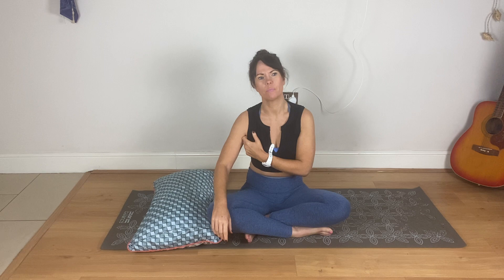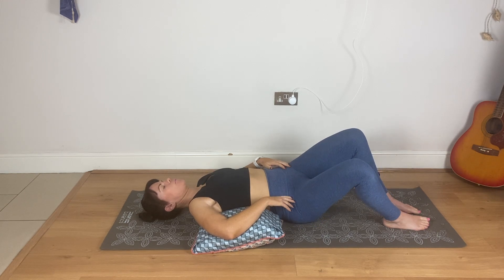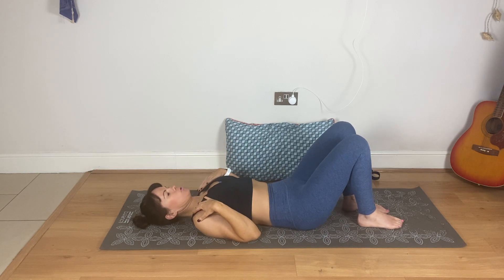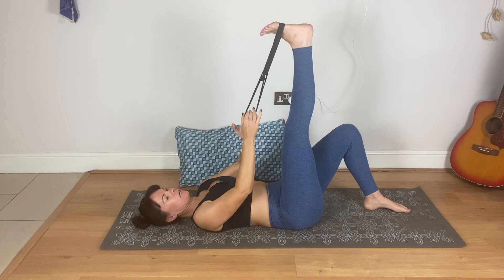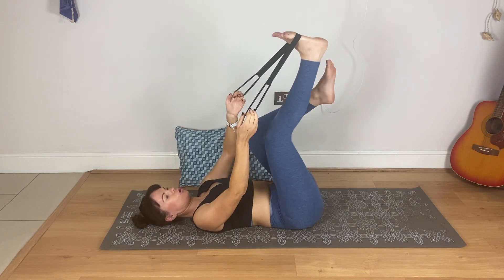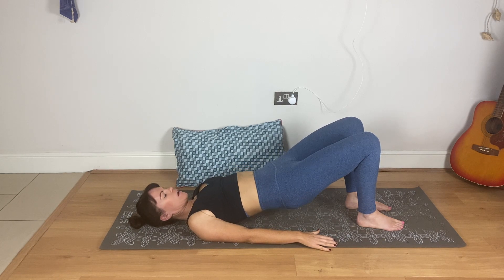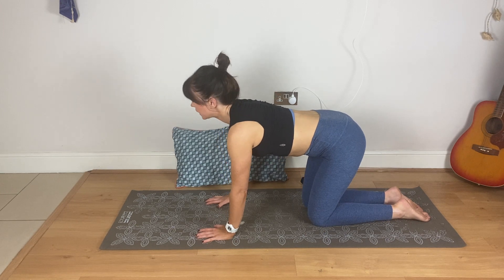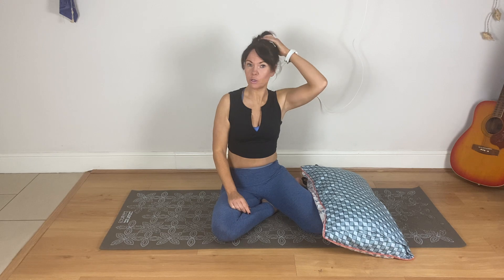Stretches for back pain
Join me for this 15 minute stretch for back pain, stretch the hamstrings, low back in this gentle healing stretch.

Lisa is a Stott Pilates and YMCA Aerobic Instructor based in the UK. She teaches a range of Pilates classes, also working with Macmillan Cancer to offer rehabilitation classes for people overcoming Cancer.